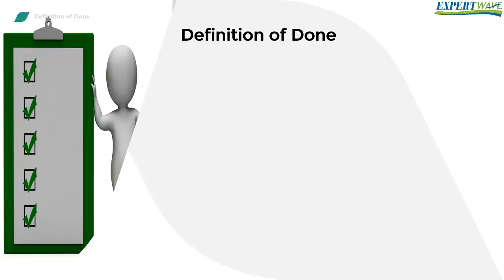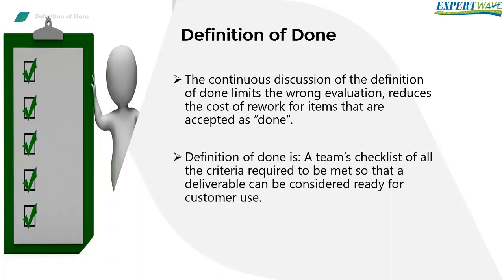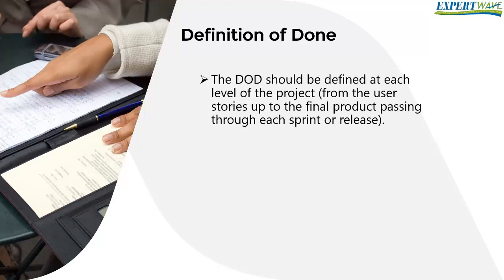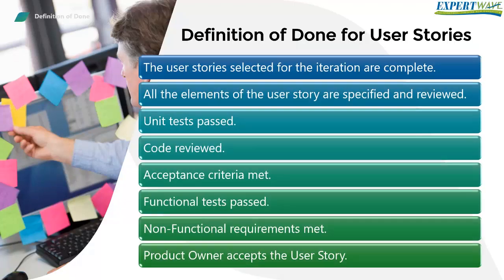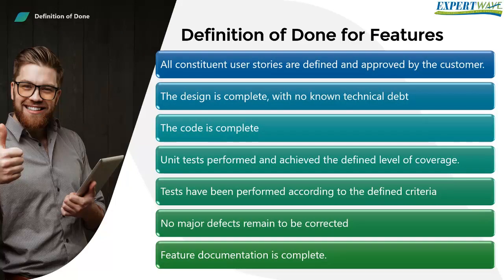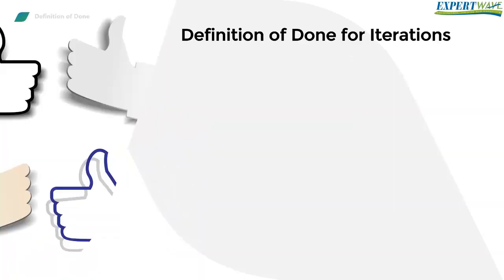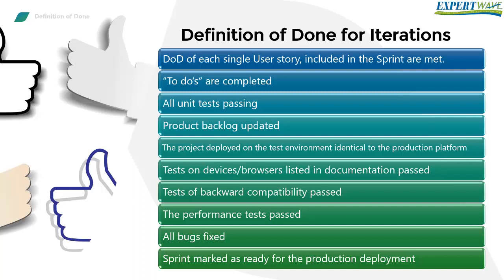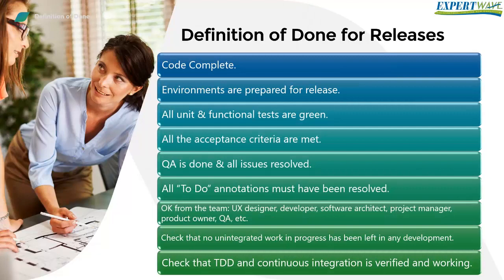9-5 Definition of Done